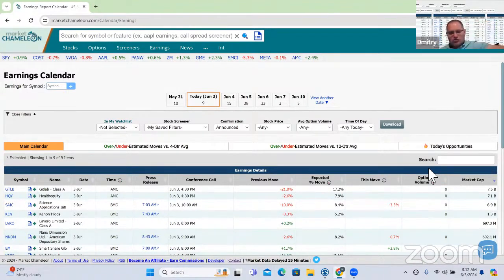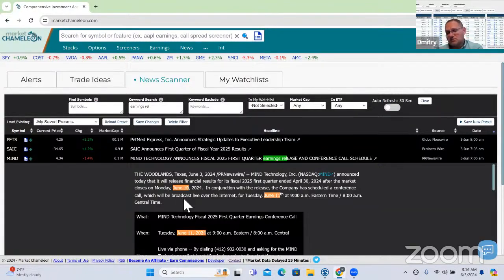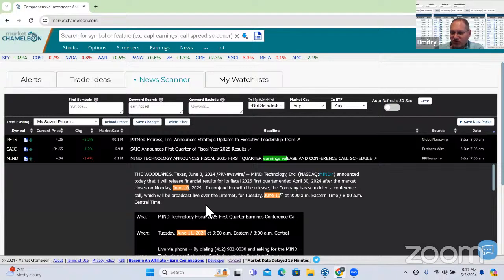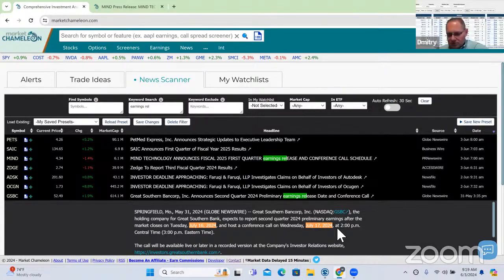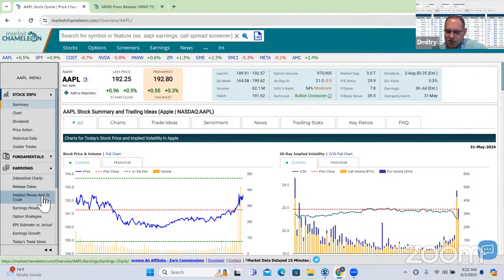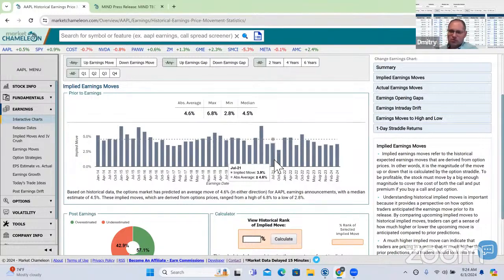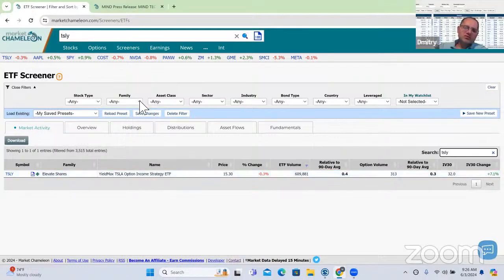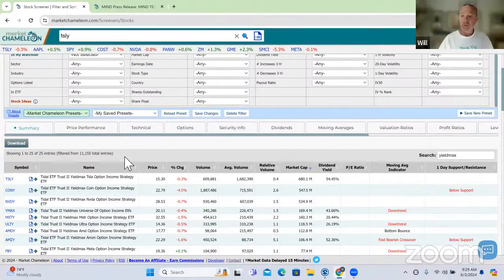Market Chameleon's Secret To Tracking Volume And Earnings - Revealed!